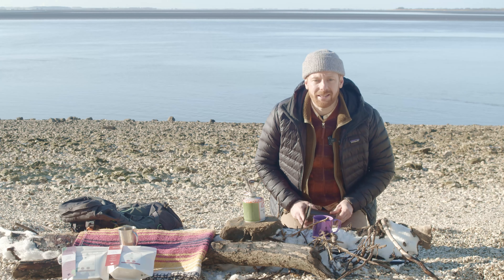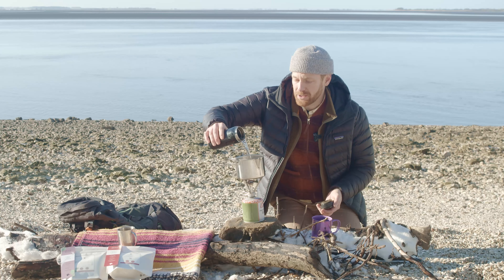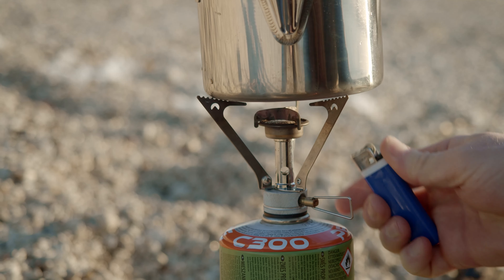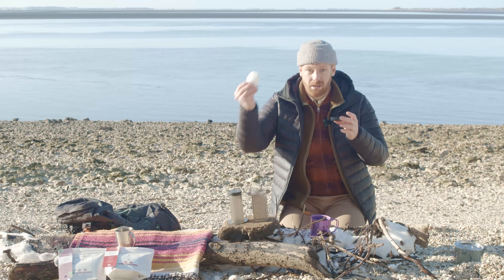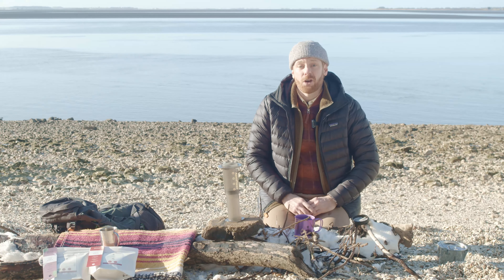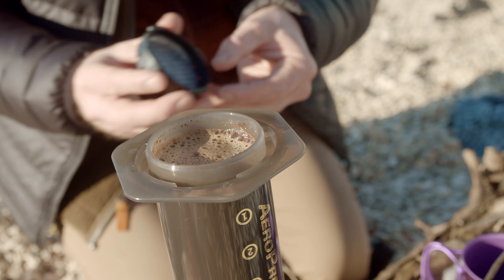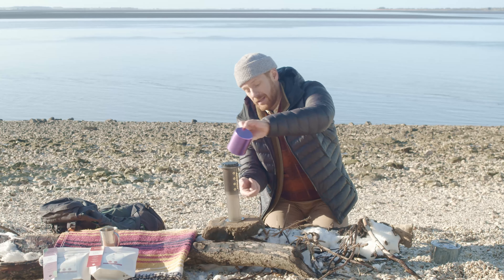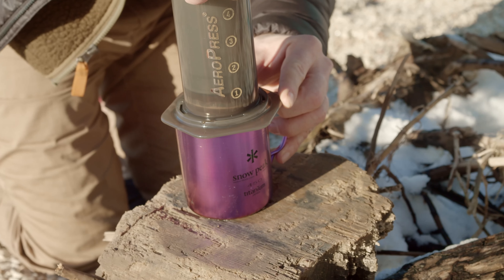How to use the Aero Press - Outdoor Coffee Brewing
Learn how to use the Aero Press. Shot in the cold of winter this video explores outdoor coffee brewing using one of the most popular brewing methods for specialty coffee.

We're Yorkshire folk with a passion for all things coffee.

We set out with a simple goal - to supply products that we love, to people who are as passionate about them as we are.

Our coffee is roasted in Yorkshire and meticulously taste-tested and developed at our retail and demo store named mlkwood, sited in the historic Old Town of Bridlington.

We're big believers in telling the stories of our coffees - where they're grown, harvested, processed, and of course, how they come to produce the final drink that we all know and love.